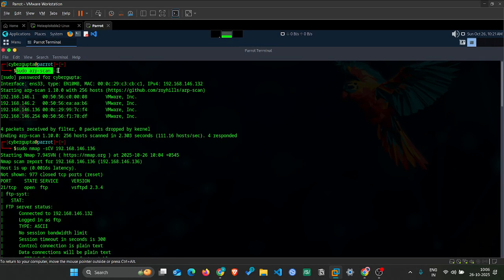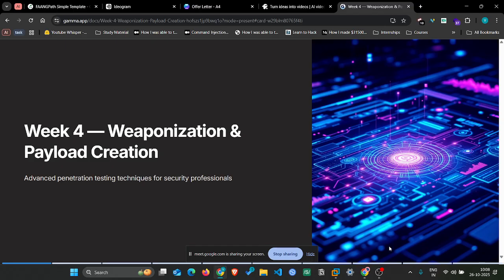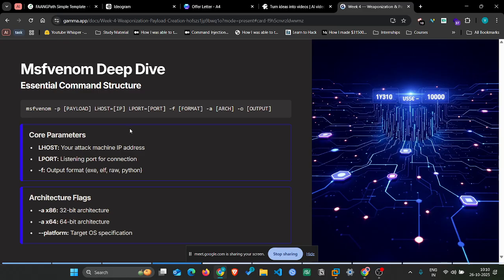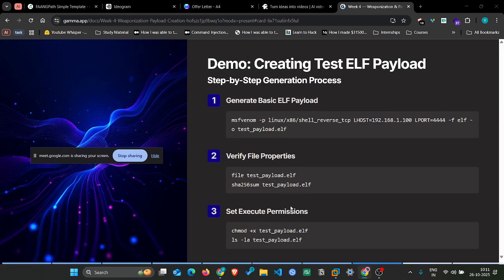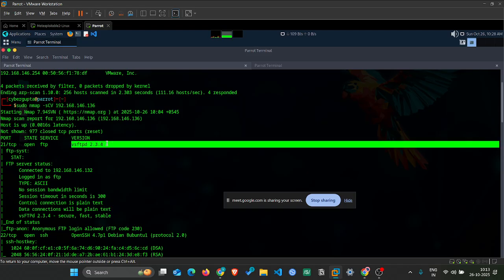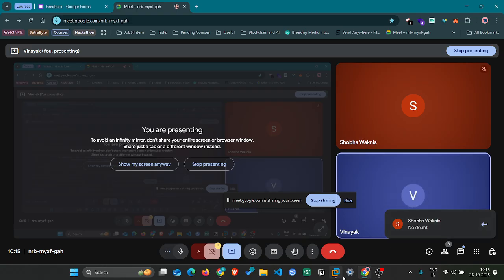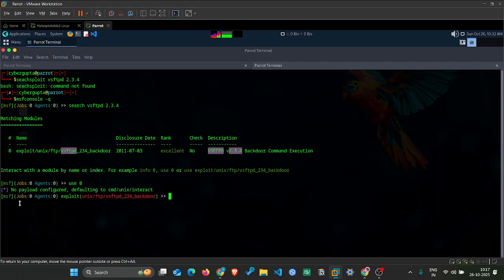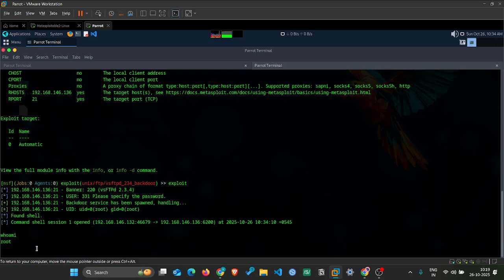💣 Week 4 - Weaponization Starts NOW! 💣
Welcome back to the @sutrabyte1  Red Teaming Course!
Today, we step deeper into the Cyber Kill Chain 👀⚔️

📌 Topic: Weaponization

- Searching and Using payloads with Metasploit

- Evasion basics (bypassing antivirus)

- Understanding delivery mechanisms

💡 This is where Red Teamers turn vulnerabilities into real exploits.

👇Drop a 💣 if you’re ready to build your first exploit payload!